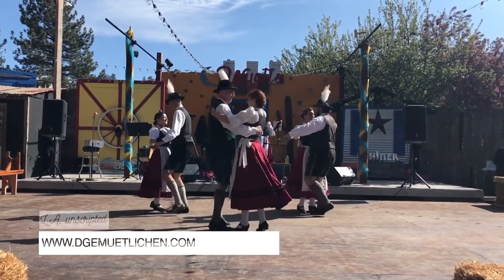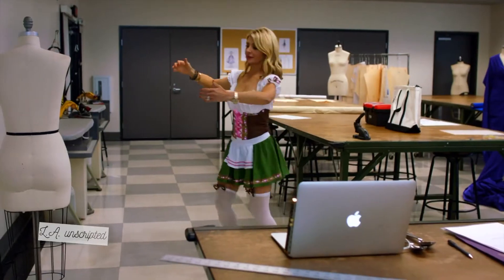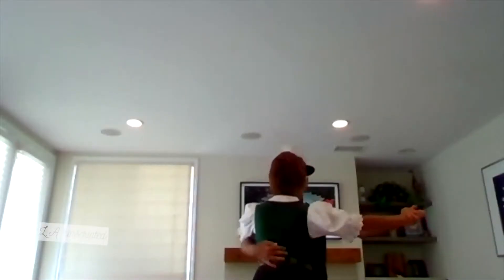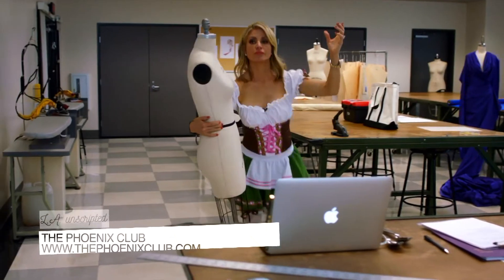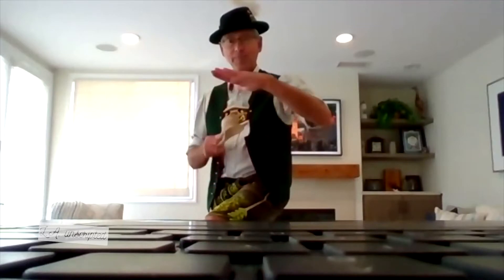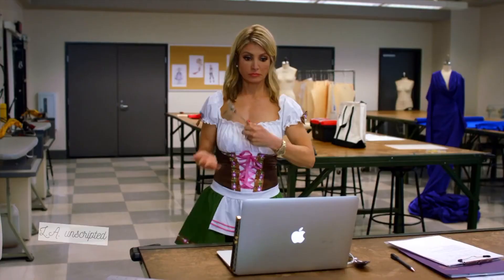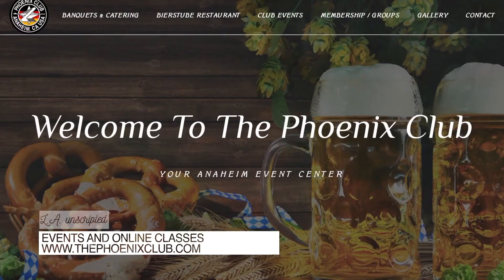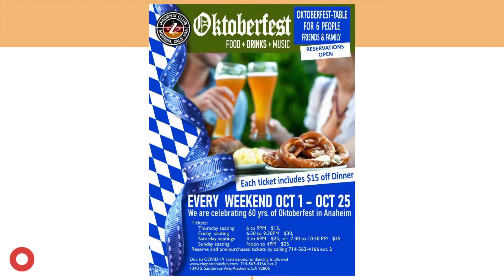KTLA LA Unscripted - Die Gemütlichen Schuhplattler - October 12, 2020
Oktoberfest is not canceled! LA Unscripted is showing you all the ways you can still celebrate. Dayna tests her skills at dancing.